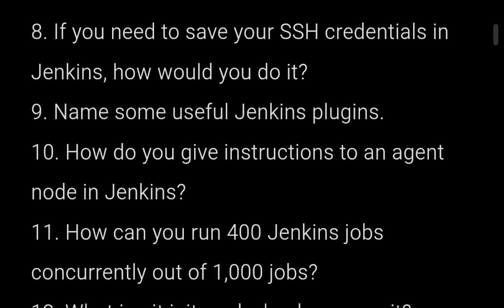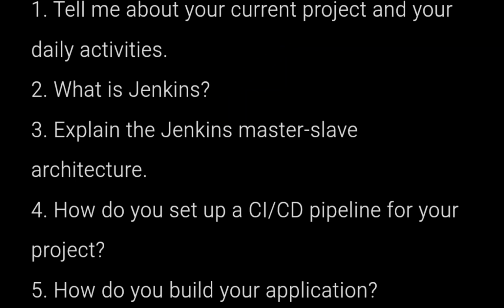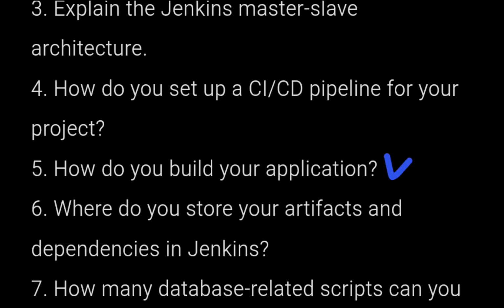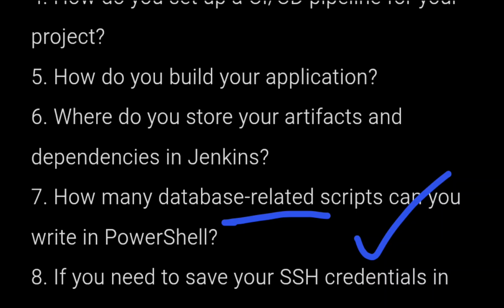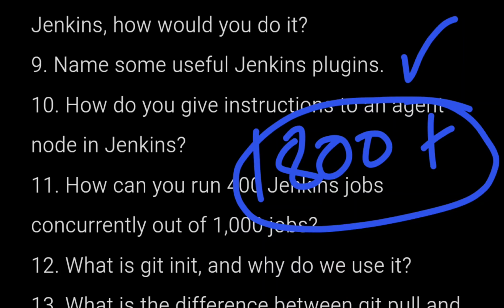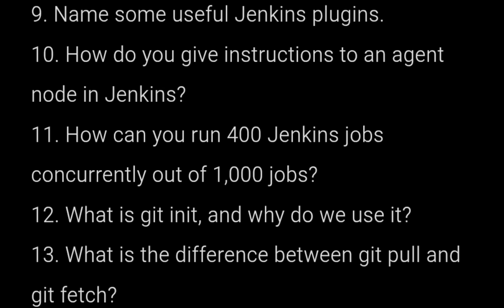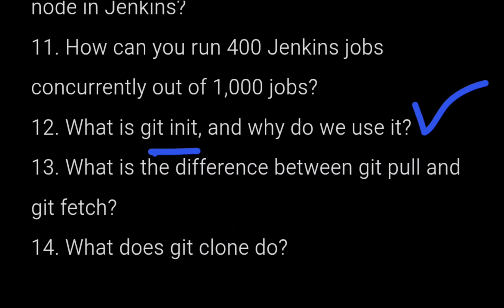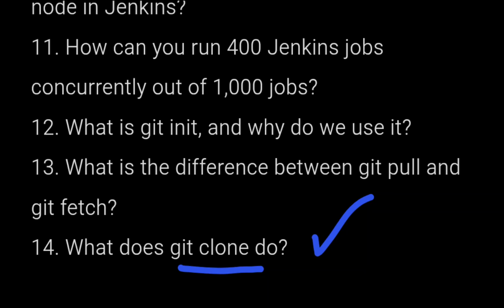Capgemini DevOps Real Interview 2 Years Experience Questions & Answers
Interview questions:

1. Tell me about your current project and your daily activities.
2. What is Jenkins?
3. Explain the Jenkins master-slave architecture.
4. How do you set up a CI/CD pipeline for your project?
5. How do you build your application?
6. Where do you store your artifacts and dependencies in Jenkins?
7. How many database-related scripts can you write in PowerShell?
8. If you need to save your SSH credentials in Jenkins, how would you do it?
9. Name some useful Jenkins plugins.
10. How do you give instructions to an agent node in Jenkins?
11. How can you run 400 Jenkins jobs concurrently out of 1,000 jobs?
12. What is git init, and why do we use it?
13. What is the difference between git pull and git fetch?
14. What does git clone do?

"Capgemini DevOps Interview Questions & Answers (2 Years Experience) | Real Interview Experience"

📄 YouTube Video Description:

🚀 Capgemini DevOps Interview Questions and Answers | Real Experience (2 Years DevOps)
🔧 In this video, I’m sharing my actual DevOps interview experience at Capgemini for a 2-year experienced role. These questions are exactly what I was asked during the technical round. If you're preparing for a DevOps role—whether it's CI/CD, Jenkins, Git, or scripting—this video will help you prepare with confidence.

📌 Questions Covered in the Video:

Tell me about your current project and your daily activities.

Explain the Jenkins master-slave architecture.

How do you set up a CI/CD pipeline for your project?

How do you build your application?

Where do you store your artifacts and dependencies in Jenkins?

How many database-related scripts can you write in PowerShell?

If you need to save your SSH credentials in Jenkins, how would you do it?

Name some useful Jenkins plugins.

How do you give instructions to an agent node in Jenkins?

How can you run 400 Jenkins jobs concurrently out of 1,000 jobs?

What is git init, and why do we use it?

What is the difference between git pull and git fetch?

What does git clone do?

💬 My goal is to help DevOps aspirants and junior engineers understand what to expect in real interviews. This video is ideal for those preparing for DevOps roles in 2024–2025 with 1 to 3 years of experience.

🏢 Company: Capgemini
🧑‍💻 Role: DevOps Engineer
📈 Experience Level: 2 Years